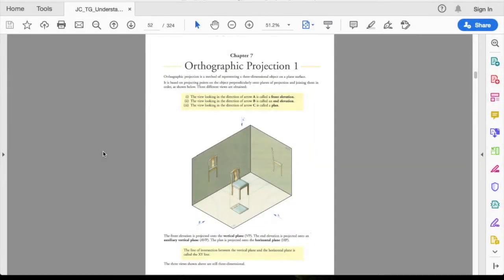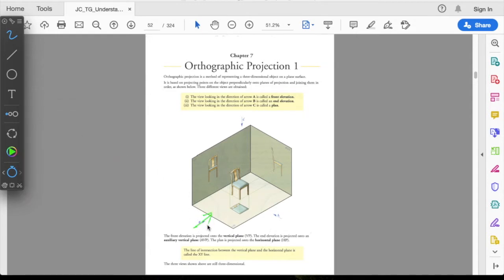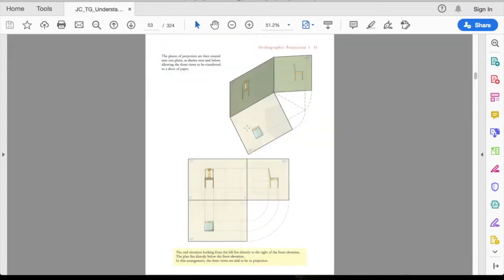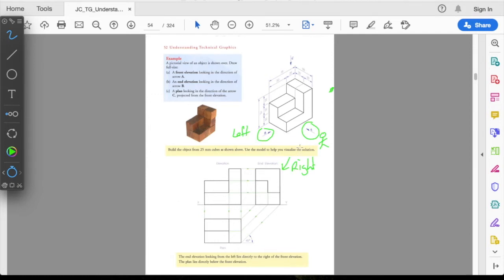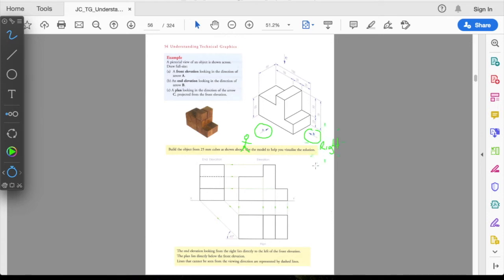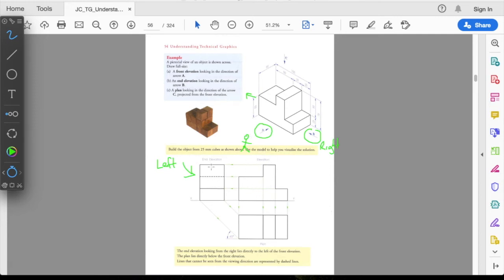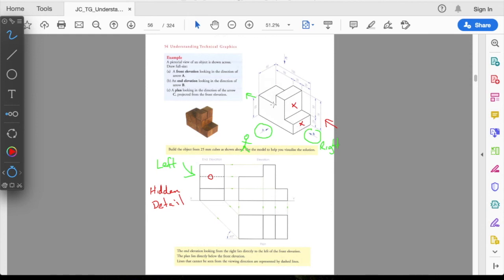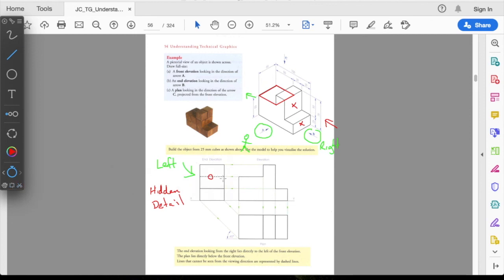2 Orthographic Projection - When to put the End View to the Left or Right of the Elevation and using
In this video we talk about why the End View sometimes goes to the left side of the Elevation and sometimes goes to the right of the Elevation. We also look at the concept of Hidden Detail and how to use it correctly.